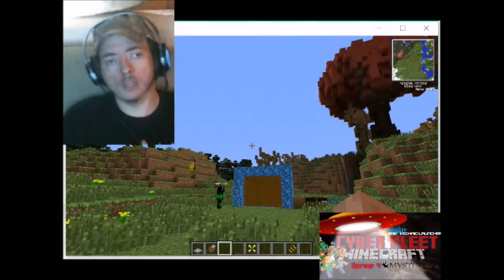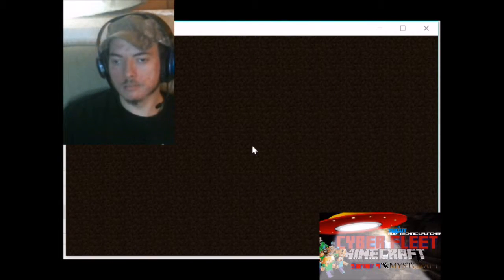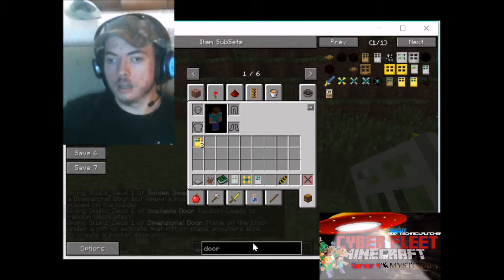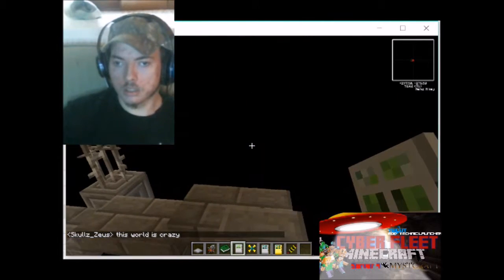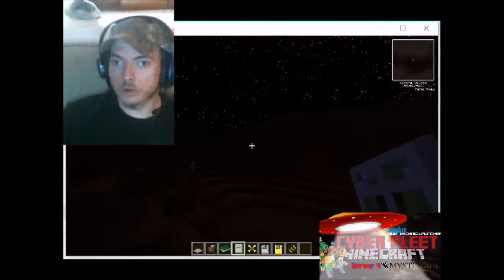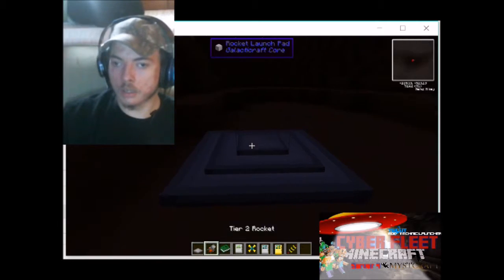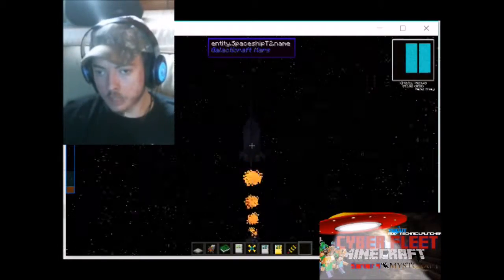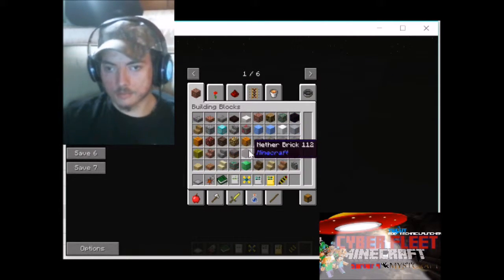Cybercraft With Anubis ep.1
Hello,
Cybercraft is a show dedicated to our Minecraft fans and potential Minecraft Players in the future on our servers..

Steven  (Anubis)
CFLT Server Owner 3,4,5/ Super Admin
Cyber Fleet Gaming